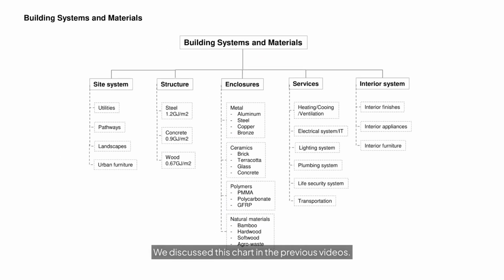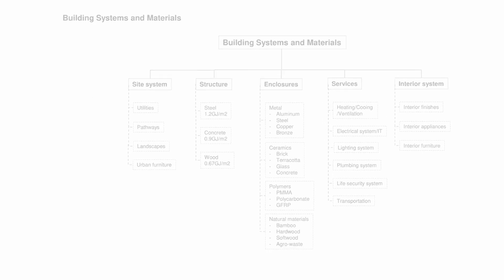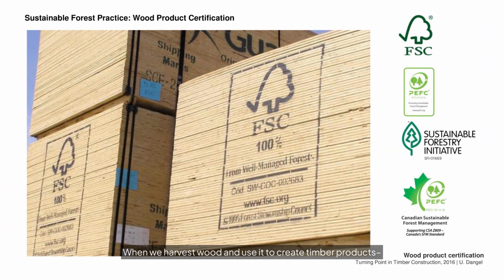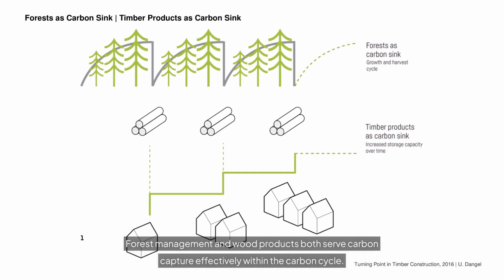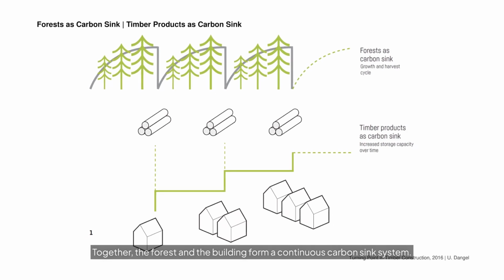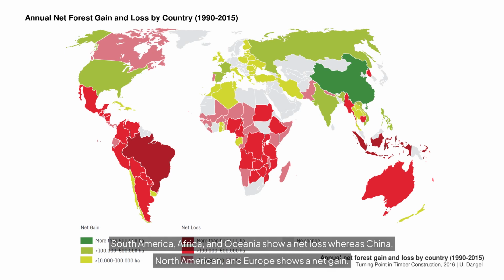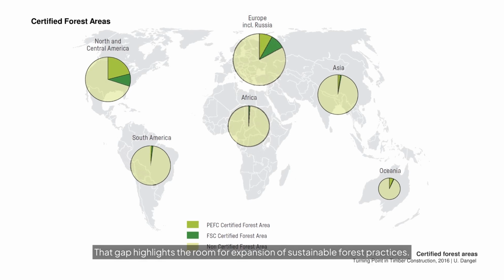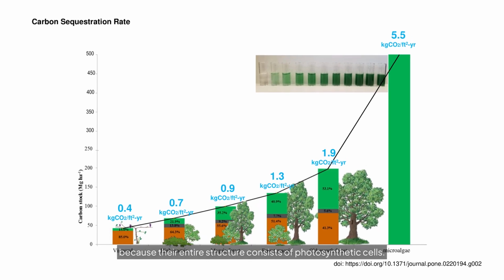Carbon Capture with Timber | How Sustainable Forest Management Shapes Low‑Carbon Buildings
This video discusses how timber and sustainable forest management contribute to decarbonizing the built environment.

00:00 – Welcome & Introduction
00:28 – Overview of Five Building Systems
01:29 – Timber as Low Embodied Energy Material
02:01 – Carbon Sequestration Benefits of Timber
02:25 – Wood Products as Carbon Reservoirs
02:42 – Forest Certification & Sustainable Management
03:02 – Forests + Wood Products in the Carbon Cycle
03:24 – Timber vs. Steel & Concrete in Carbon Footprint
04:00 – Forests & Buildings as Continuous Carbon Sink
04:17 – Global Forest Distribution
04:50 – Net Forest Gain vs. Loss (1990–2015)
05:19 – Certified vs. Non-Certified Forests
05:45 – Certification Gaps in Tropical Regions
06:02 – Carbon Uptake by Trees vs. Microalgae
06:54 – Key Takeaways (Timber, Certification, Collaboration)
07:29 – Closing & Acknowledgments